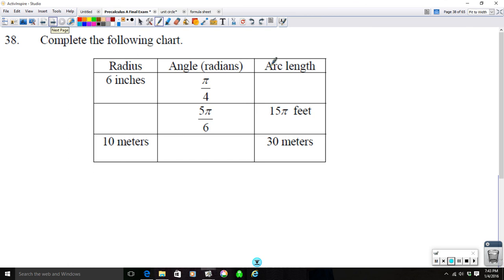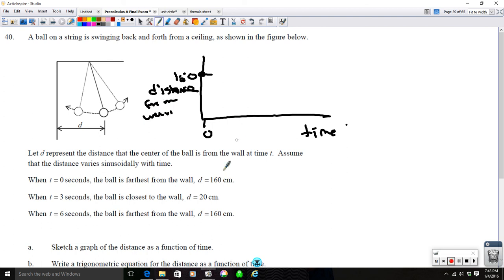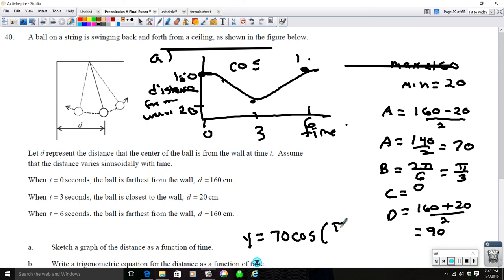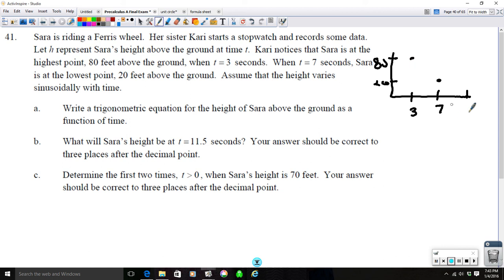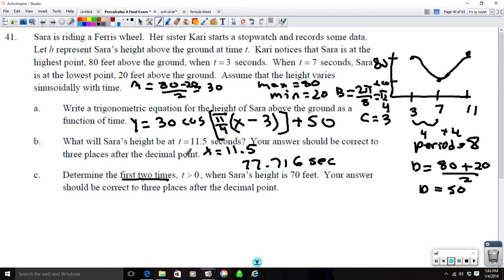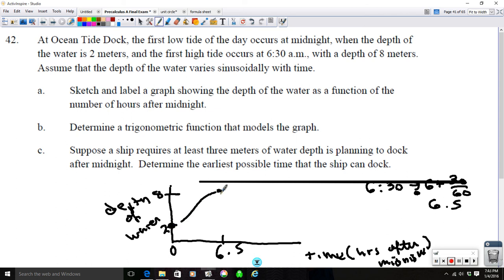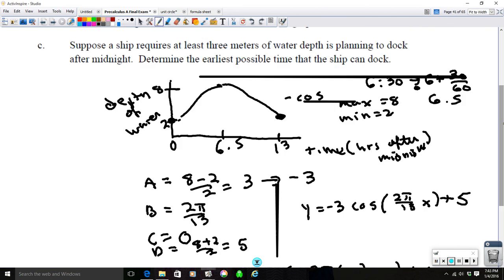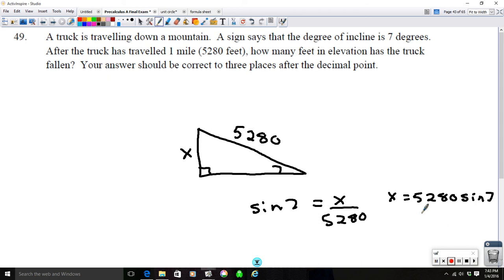exam review video #38 40 41 42 48 49